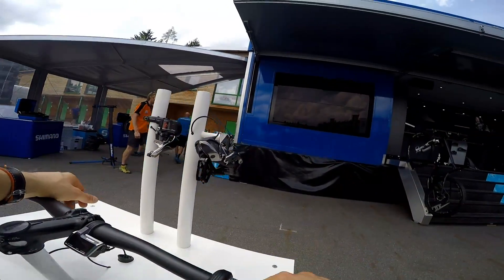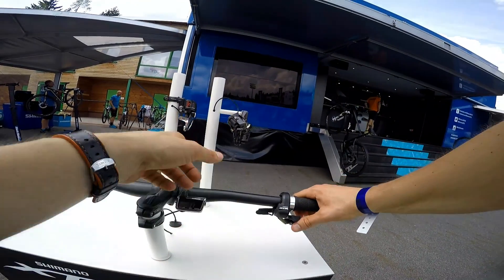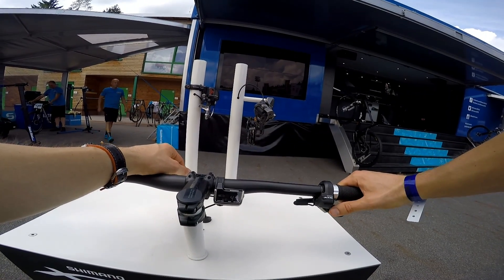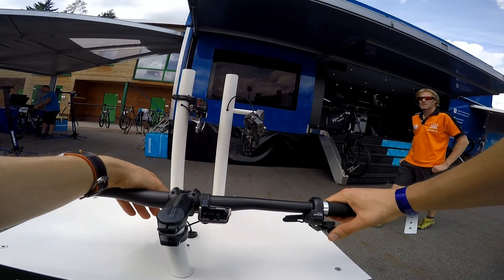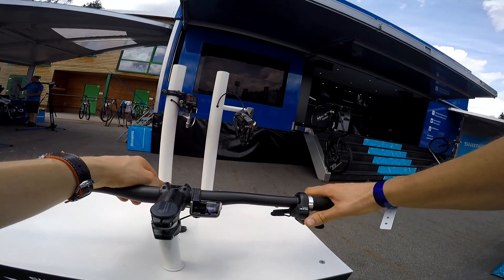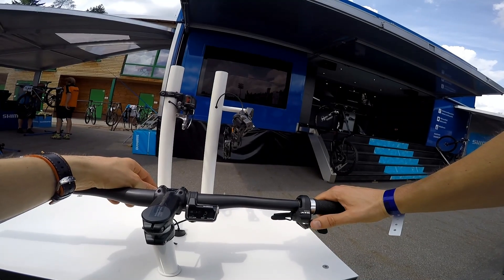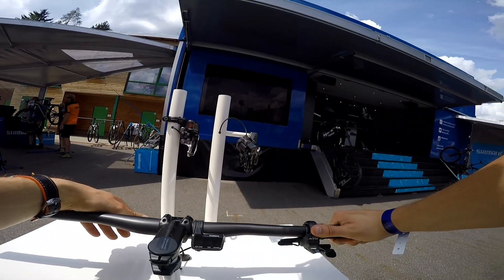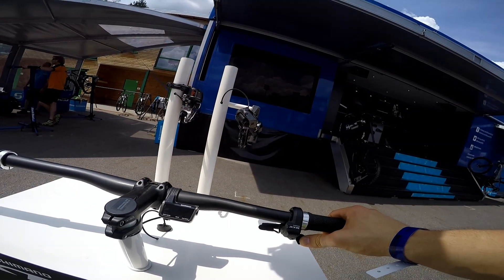ONE Shifter - Two Derailleurs. How Does Electronic XTR Di2 Shifting Really Work? M9050 Groupset